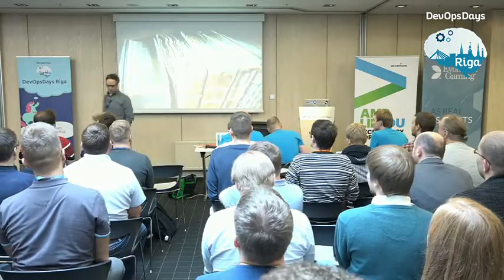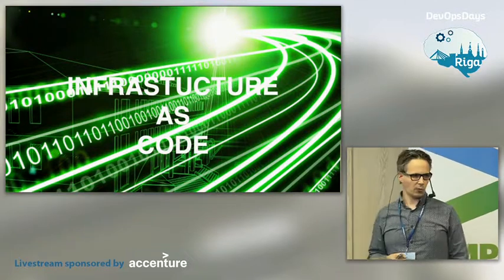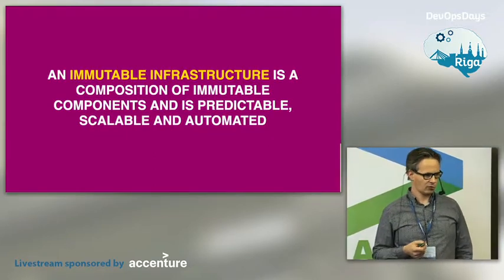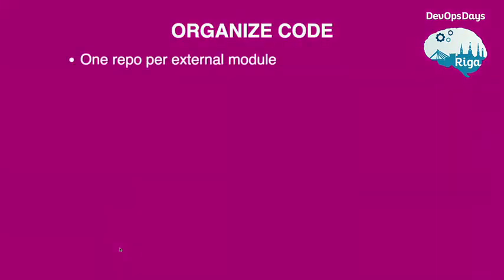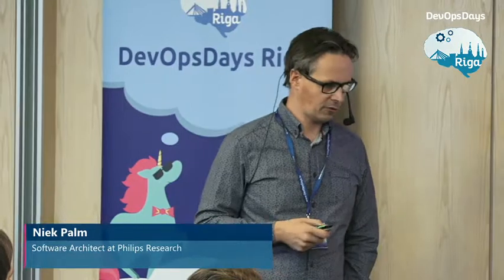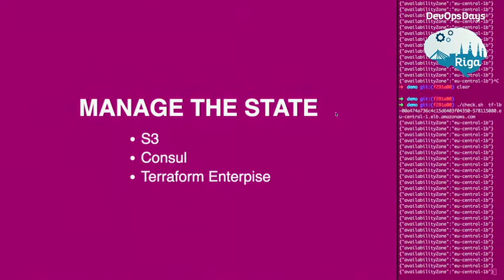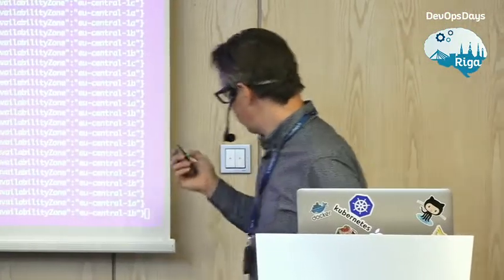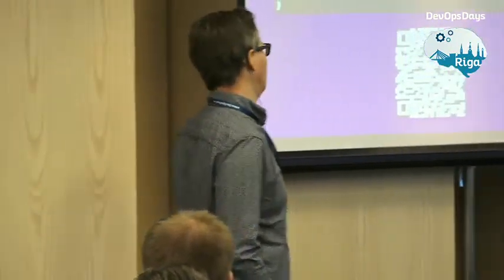DevOpsDaysRiga 2017 | Niek Palm | Serving Docker containers in an immutable infrastructure on AWS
Niek Palm is Software Architect for Philips Research on rapid prototyping.
He has more than 10 years experience working in various function in IThe did a lot of open source based development, had architecture roles, setup continuous delivery for several projects and made several trainings and workshops. Currently, he is working with technologies like AWS, Terraform, Spring Cloud, React, React Native, GitLabCi, Docker, Elastic Search and much more.

The Docker slogan 'Build, Ship, and Run' advertises easy setup, but Running is not always easy. During this talk, Niek will show how to create an immutable infrastructure on AWS with Terraform. He will be using a real-world example to explain how you can get micro-services live on AWS and continuously apply changes.

Setting up immutable builds with Docker is pretty straightforward and shipping is just a matter of pushing the image to a repository. The next step is building the cloud infrastructure to run the containers. In this talk, Niek will briefly touch upon building immutable software. But the main focus of the talk will be on creating an immutable infrastructure. In this talk, he will show how to create an immutable infrastructure on AWS with Terraform. Niek will use a real-world example to explain and show live how easy you can get micro-services live on AWS and continuously apply changes to the same cloud environment.